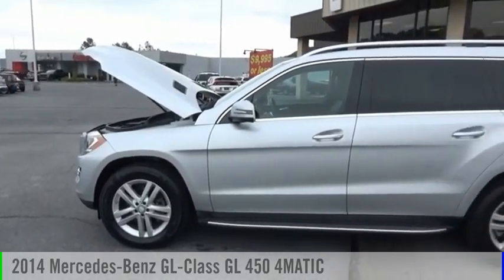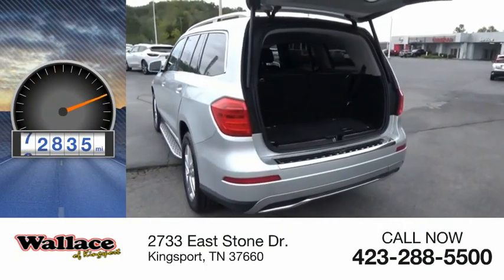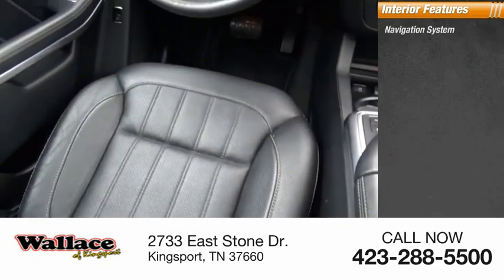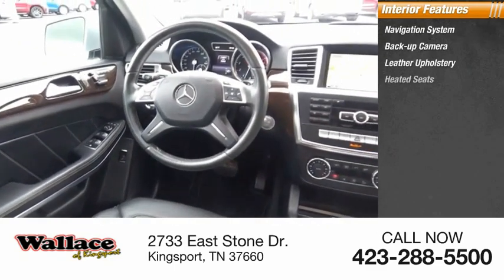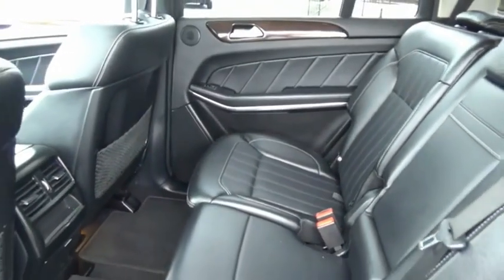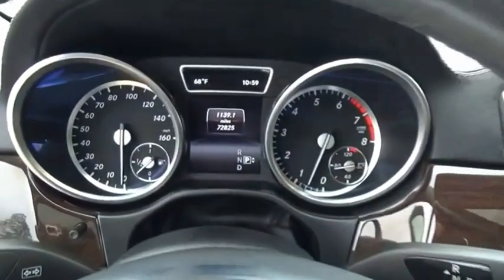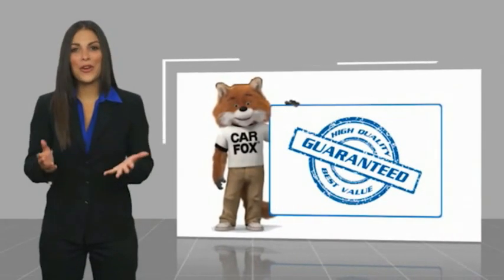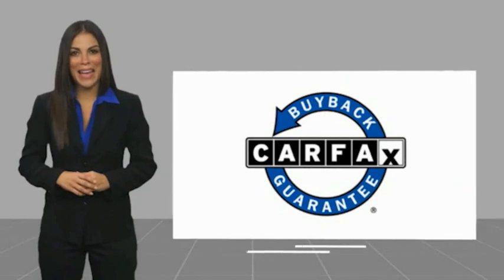2014 Mercedes-Benz GL-Class Kingsport TN 6990P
2014 Mercedes-Benz GL-Class GL 450 4MATIC

2733 East Stone Dr.

Clean CARFAX.Gray/Black w/Leather Upholstery. Silver 2014 Mercedes-Benz GL-Class GL 450 4MATIC? 4MATIC? 7G-TRONIC PLUS 7-Speed Automatic 4.6L V8 Twin TurbochargedRecent Arrival! Odometer is 28916 miles below market average!Please contact our internet department with any questions @ (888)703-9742.Reviews:  * You know who you are. You need to carry people, or their stuff, or both, and tow a trailer (or maybe you don't actually need to do any of that), but you do want the top of the pecking order in a full-size SUV. Welcome to the Mercedes-Benz 2014 GL-Class. Source: KBB.com  * Room for seven adults; authoritative V8 power; available fuel-efficient diesel V6; classy and quiet interior; strong brakes. Source: Edmunds  * The 2014 Mercedes-Benz GL-Class makes a definite statement. It possesses a strong stance, beautifully sculpted lines along its side profile, a skid plate under the front bumper, and a huge front grille. It is offered in 4 distinct models: the GL350 BlueTEC, GL450, GL550, and the GL63 AMG. The GL350 BlueTEC comes equipped with a 240 Horsepower, 3.0-liter turbo clean diesel V-6, and can get an EPA estimated 26 MPG on the highway. The GL450, has a 362 Horsepower, 4.6-liter biturbo V8, while the GL550, also with the 4.6-liter, gets 429 Horsepower. The top-of-the-line GL63 AMG features a handcrafted 5.5-liter, 550 Horsepower biturbo AMG V-8. 4MATIC All-wheel drive is standard with the GL-Class, and all engine options are paired with 7-speed automatic transmission. The GL-Class has a stylish, refined cabin that pampers you in luxury and comfort with all the controls you need easily within reach. Plus, there is 93.8 cubic feet of cargo capacity when the 2nd and 3rd rows are folded down. The base GL350 comes standard with such features as dual-zone climate control, sunroof, rearview camera, Bluetooth audio streaming, power tailgate, heated front seats, and power-folding third-row seats. Available option packages let you customize your GL to your tastes. The Prem